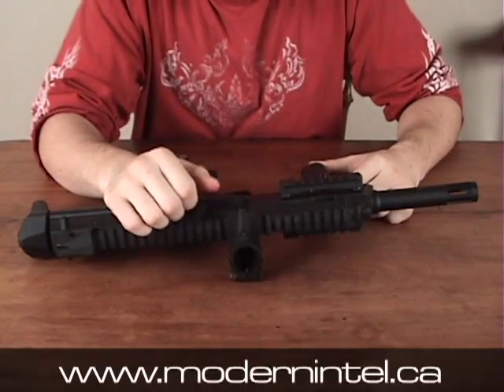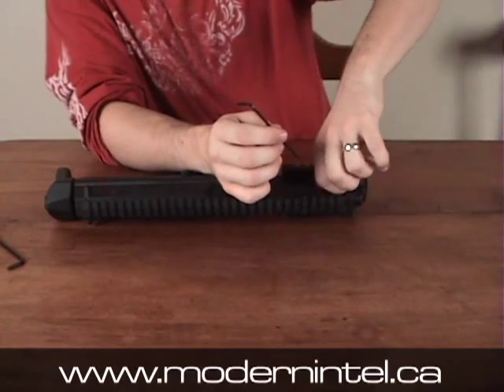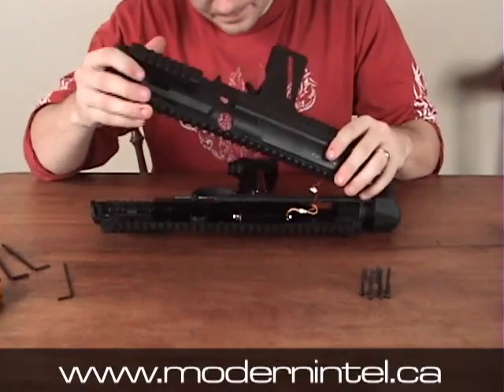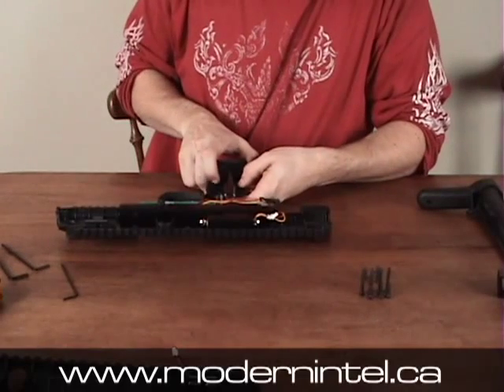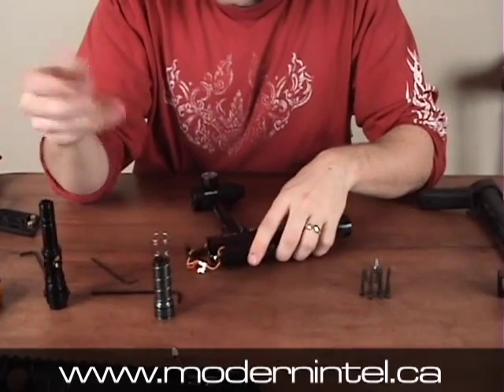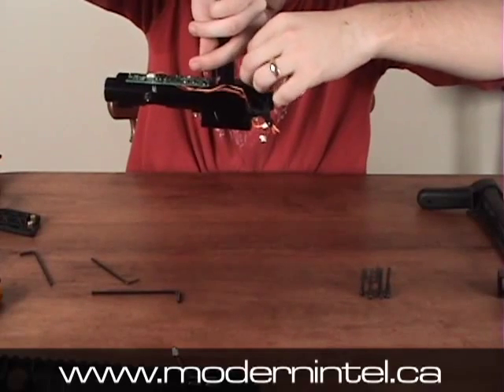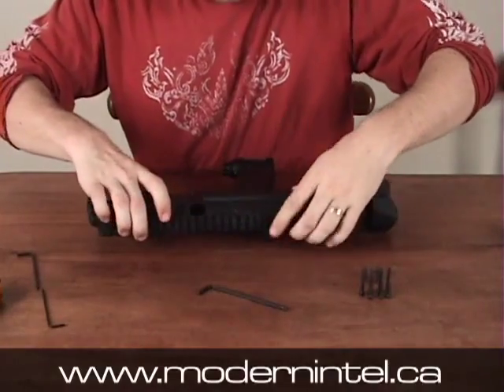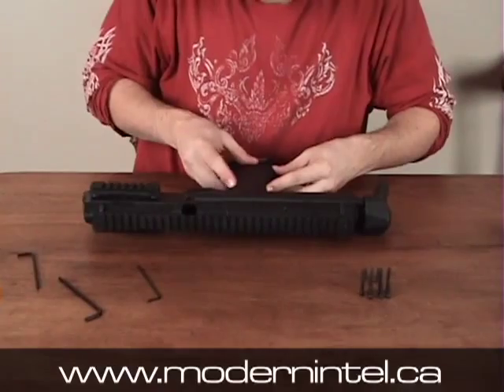BT TM7 Disassembly (Part 1 of 2)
Aj from Modern Intel shows us how to disassemble a BT TM7. Learn how this marker works from the inside and even follow along with you very own TM7.